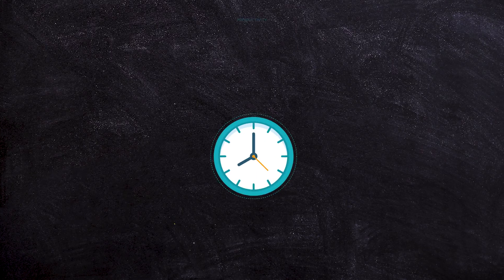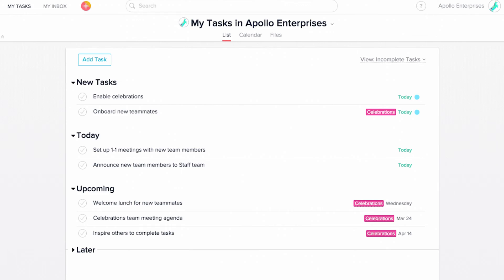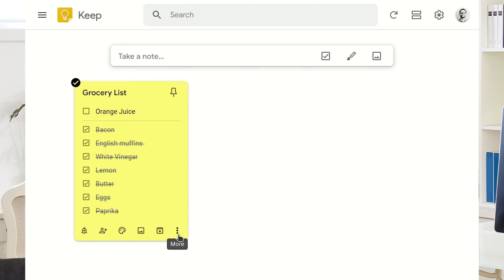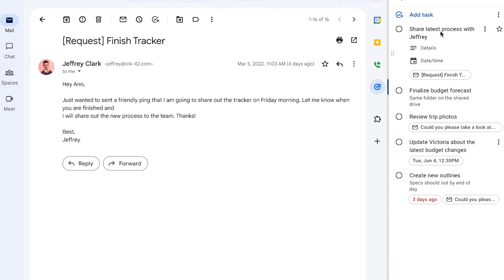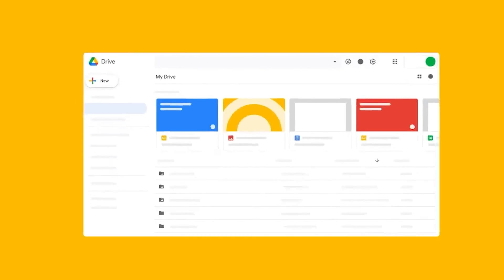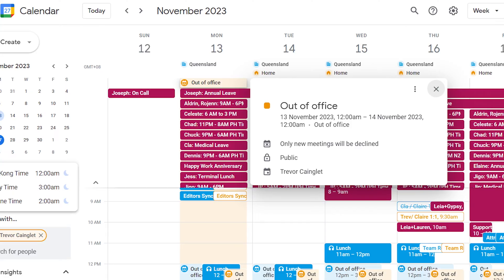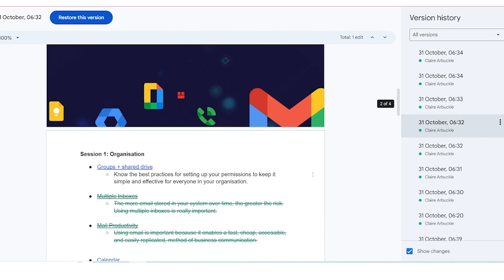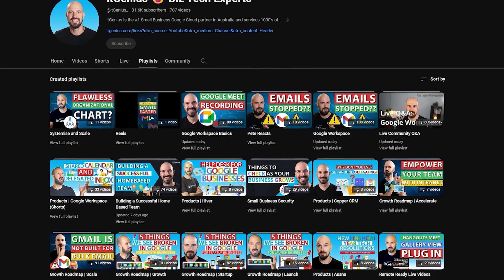Optimize your Small Business Productivity with Google Workspace!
Is your small business productivity not hitting the mark? Watch our video to unlock the power of Google Workspace. We'll show you practical tools and tips tailored for small businesses, from streamlining communication to managing projects effortlessly. Get ready to elevate your business efficiency with Google Workspace!